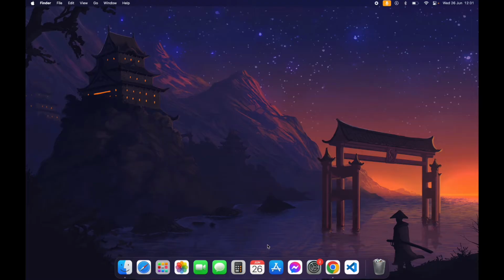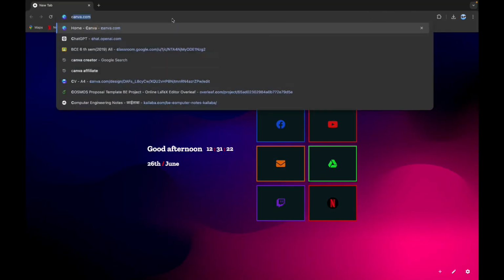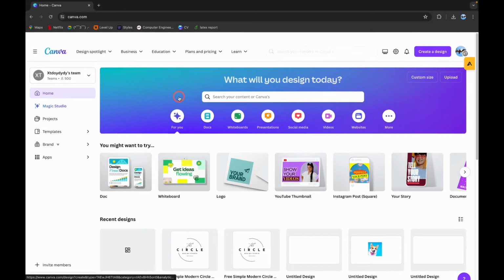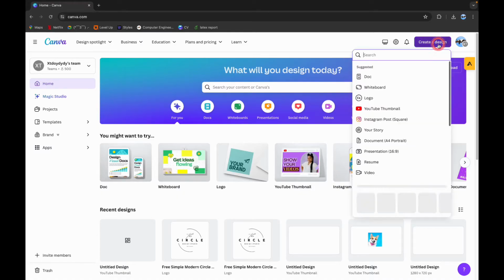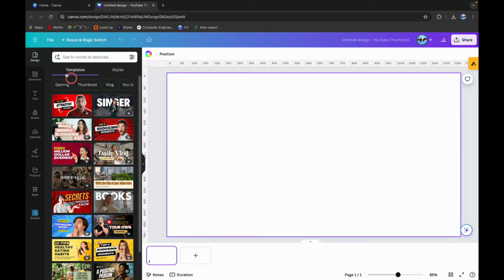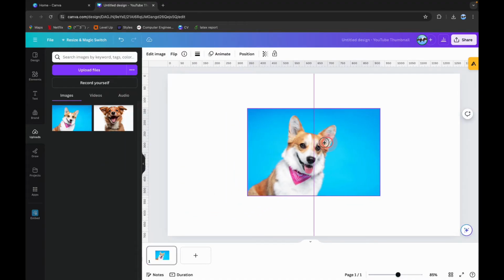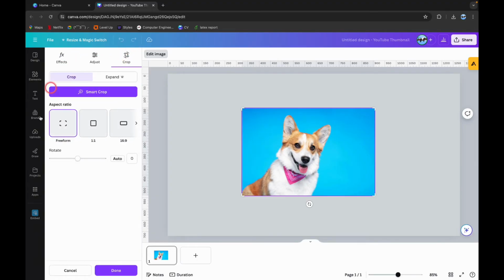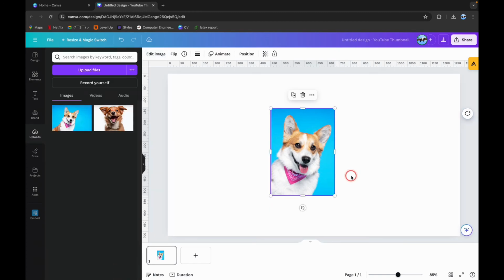How to Change Aspect Ratio in Canva 2024?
Looking to adjust the aspect ratio of your designs in Canva? You're in luck! In this comprehensive tutorial, we'll guide you through the steps to easily change the aspect ratio of your Canva designs.

By the end of this tutorial, you'll have the skills to change the aspect ratio of any design in Canva, ensuring it's perfectly suited for your intended use.